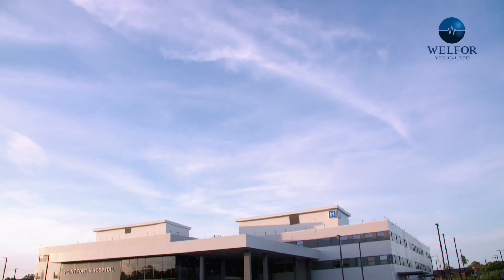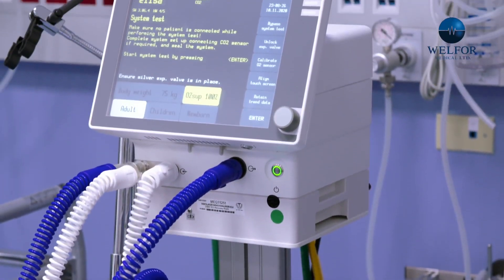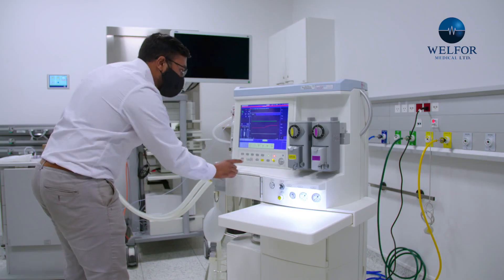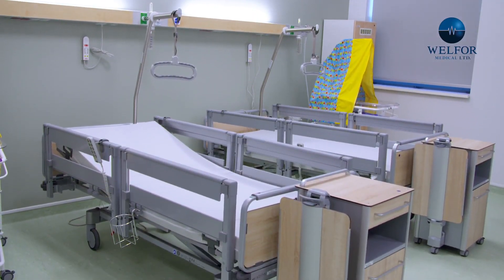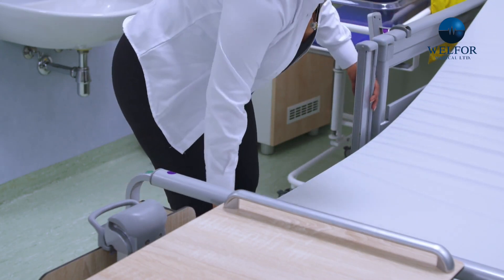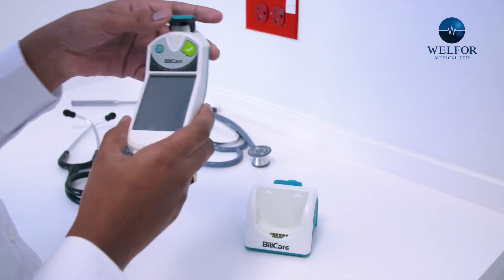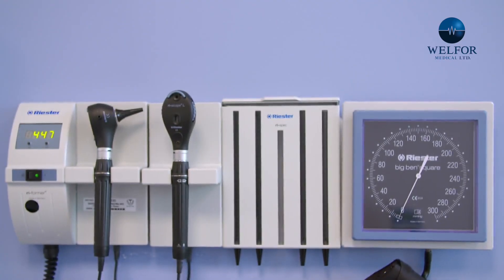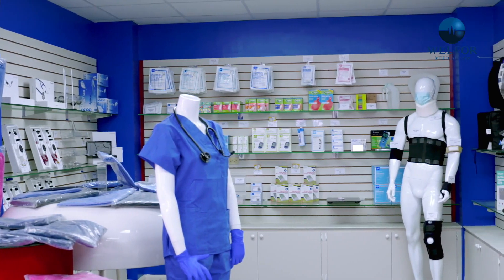Welfor Medical Limited at the Point Fortin General Hospital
Our Engineering team from our Biomedical Department discussing work done at the new Point Fortin General Hospital

to see all our products and services